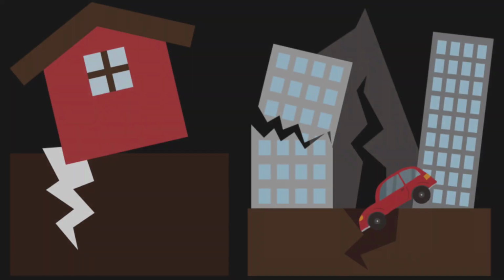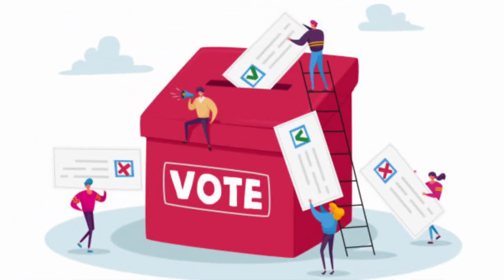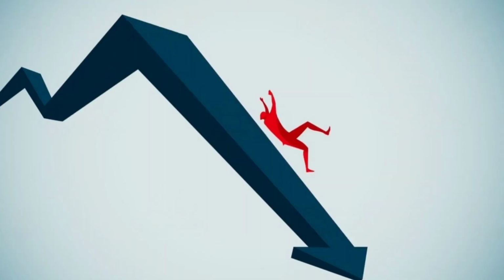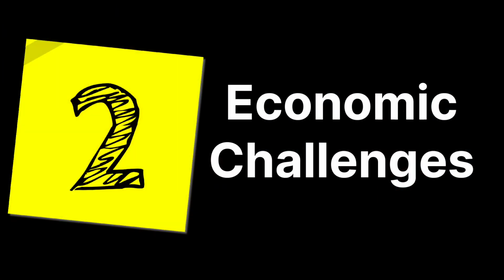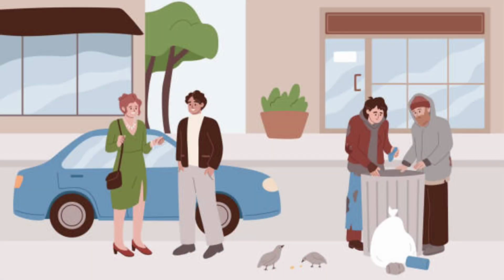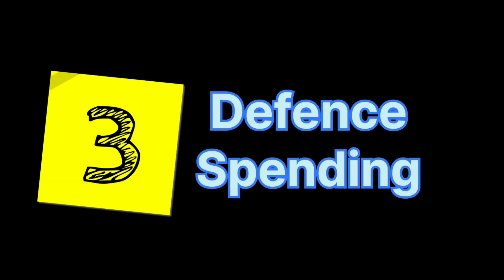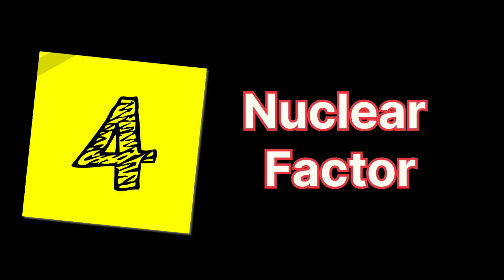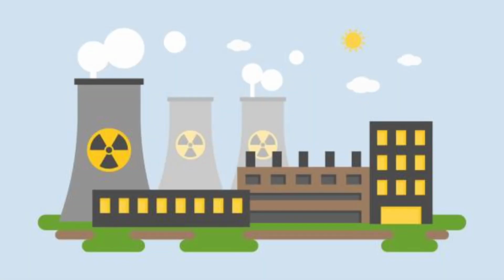Why did Soviet union collapse?